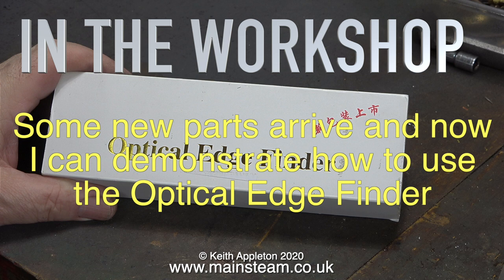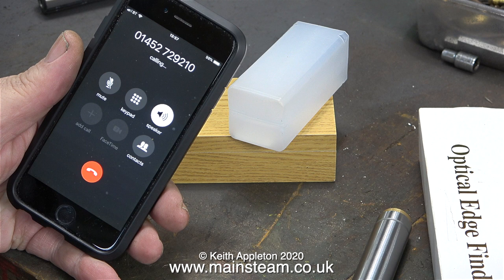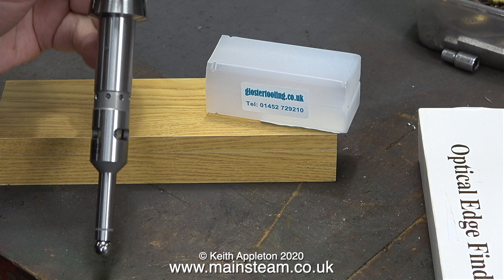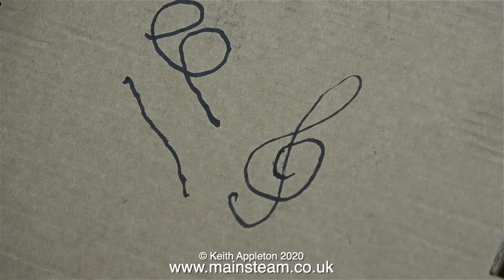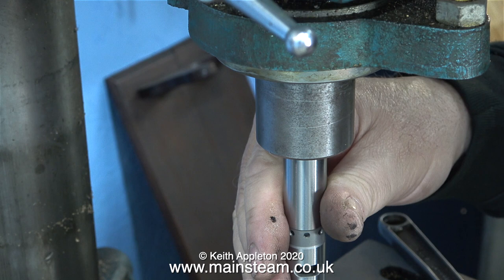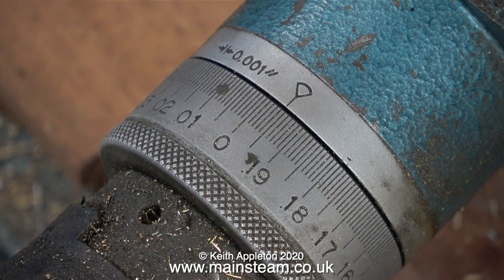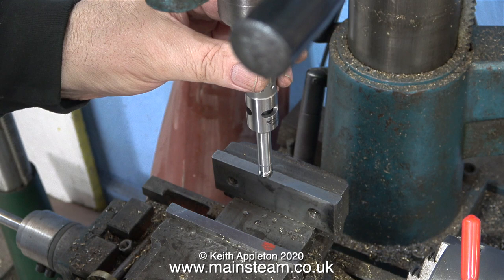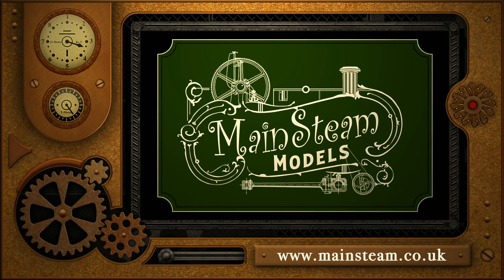HOW TO USE AN OPTICAL EDGE FINDER - IN THE WORKSHOP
How To Use An Edge Finder - In The Workshop. The 20mm Collet arrived and was not bored very deeply so that will need some attention. In this video I show the principle of using the Optical Edge Finder and take a look at refilling a "Pica" Deep Hole Marker Pen.